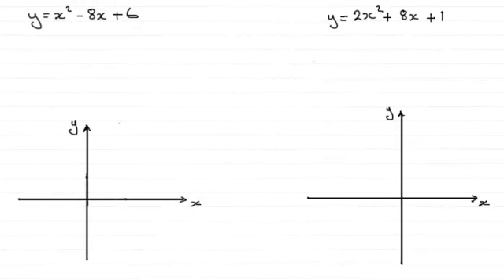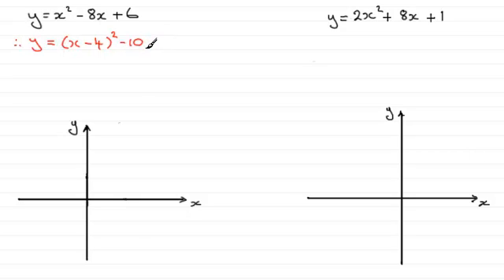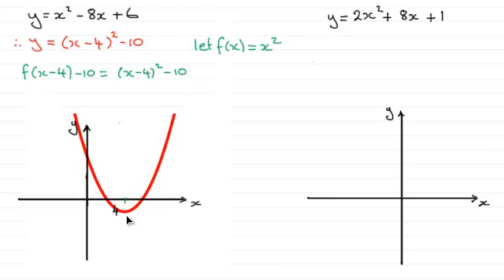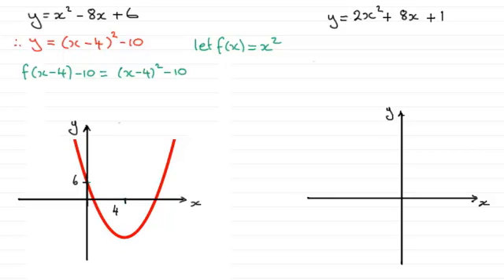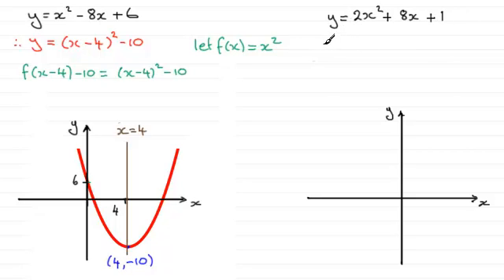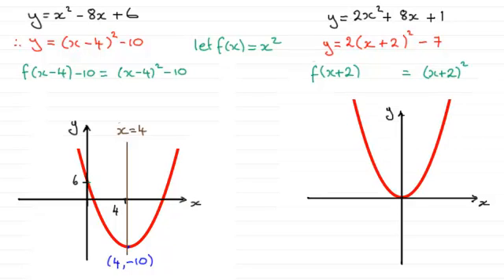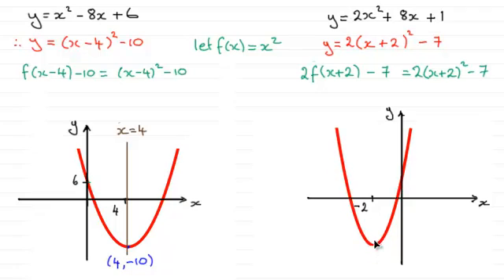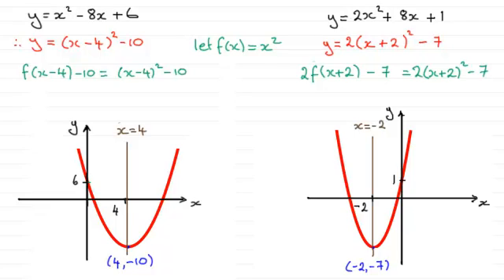Completing the Square - Applications (2 of 3) | Sketching Quadratic Graphs (Part 1)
Completing the Square can be used to help sketch quadratic graphs, locating maximum and minimum points and lines of symmetry. In part 1 of this series I look at sketching quadratic graphs that have a positive x squared coefficient.

Check out the full series here